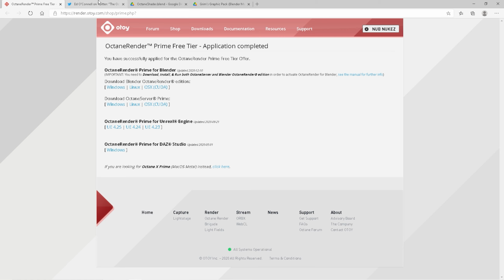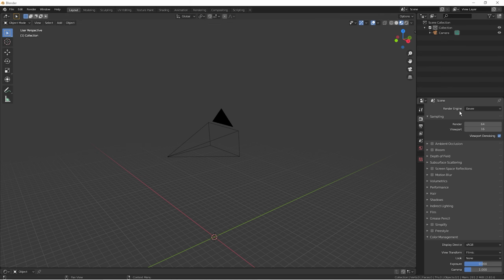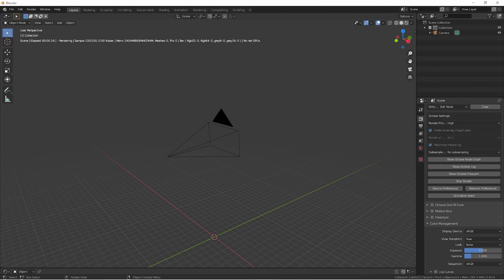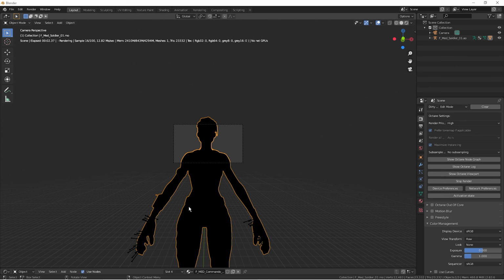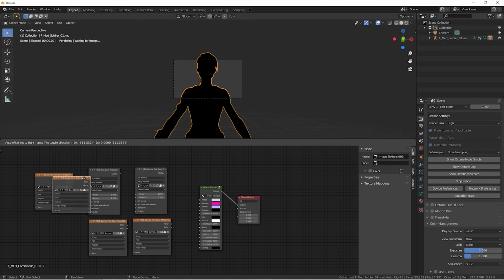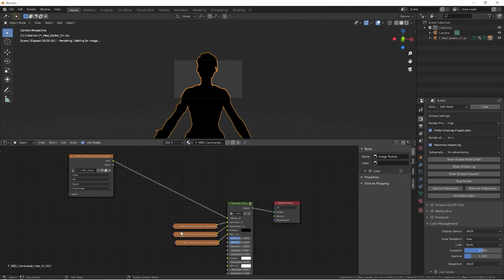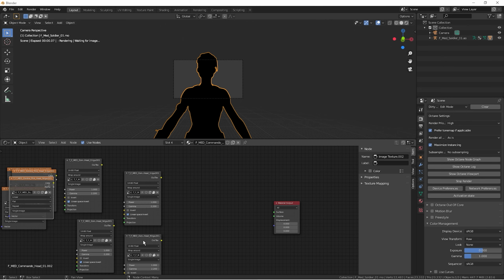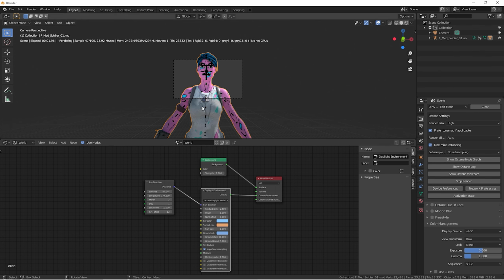How To Make Fortnite Thumbnails Using Octane In Blender! (Tutorial)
*How To Make 3D Fortnite Thumbnails Using Octane For Blender*
This Video Will Show You How to Make 3D Fortnite Thumbnails Using Blender In The Render Engine Called 'Octane'
Let me know if you have any questions down below in the comments below!